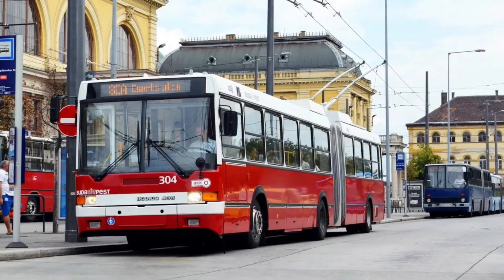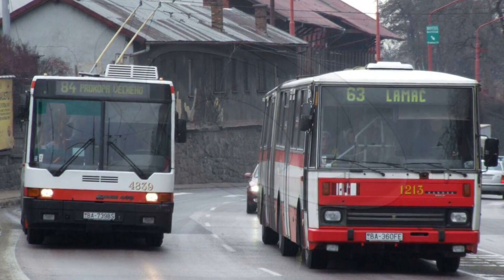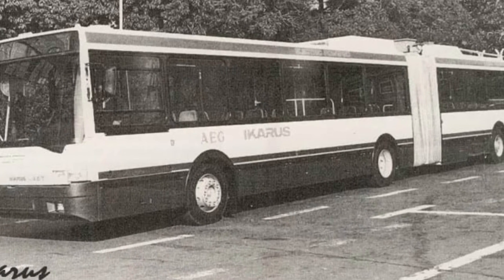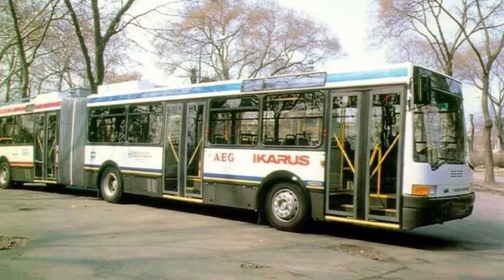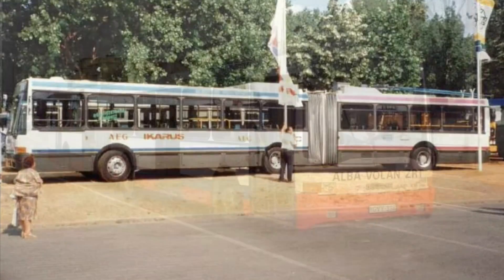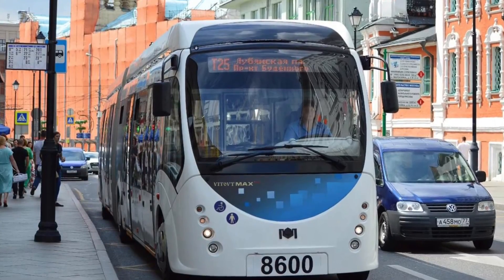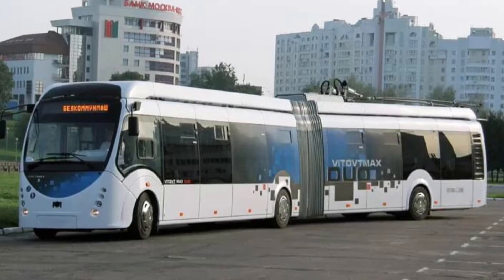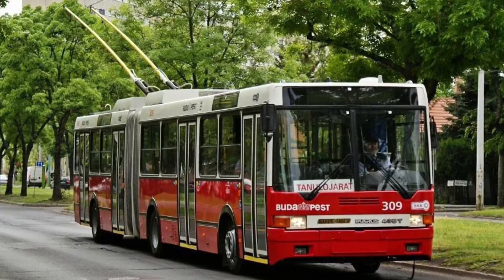Проект "Легендарный Икарус". Троллейбус Икарус 435Т | "Legendary IKARUS". Ikarus 435Т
Сюжет о троллейбусе Икарус-435Т